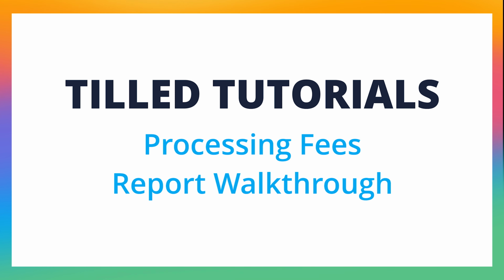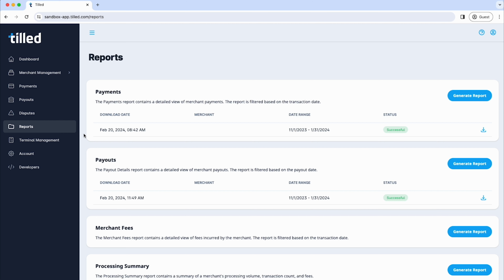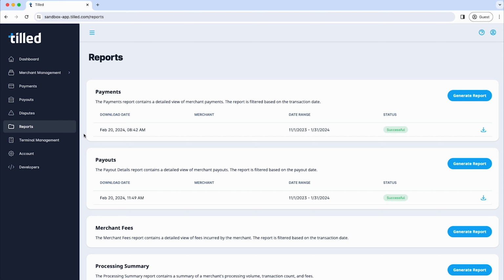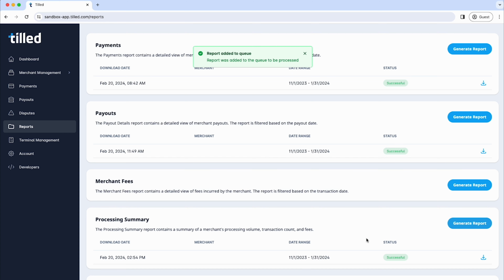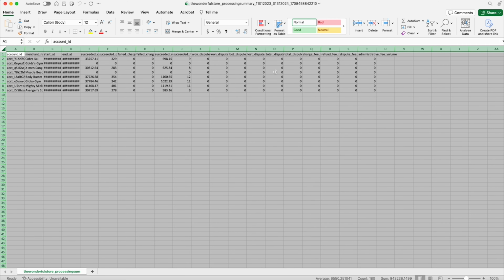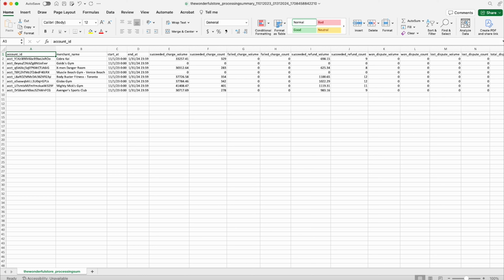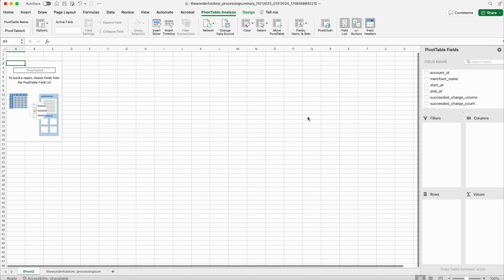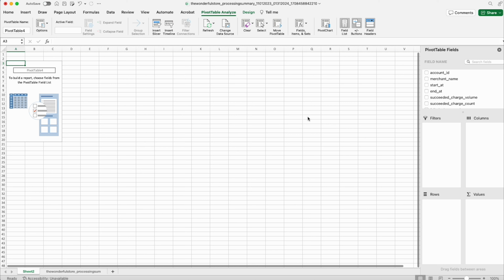Tilled Tutorials: Processing Summary Reports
This is a walkthrough explaining how to leverage Tilled's downloadable Processing Fee Report using pivot tables. For more information about each category listed in the report,